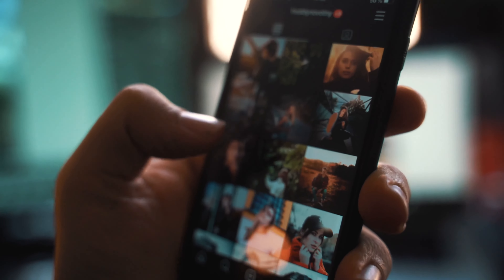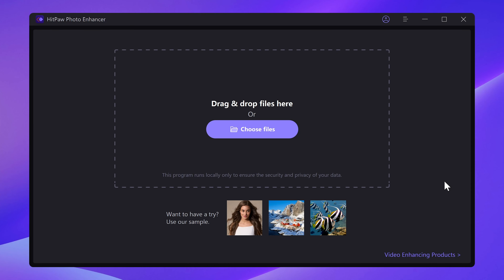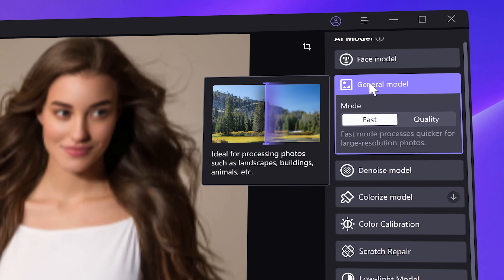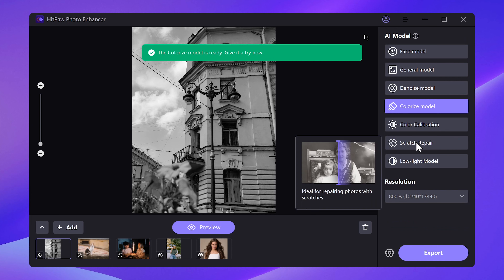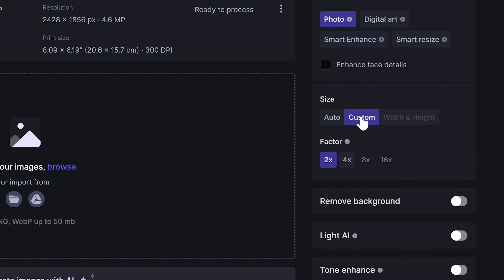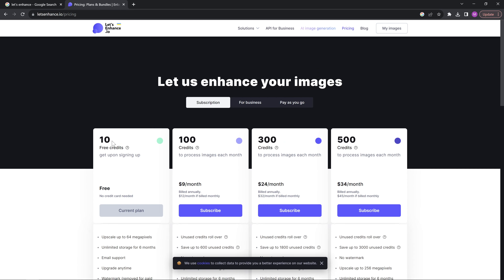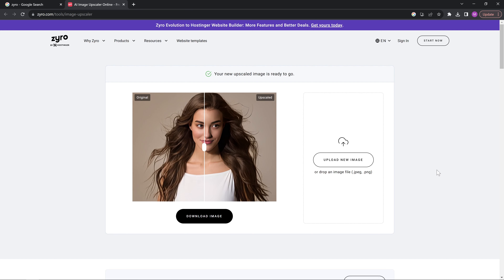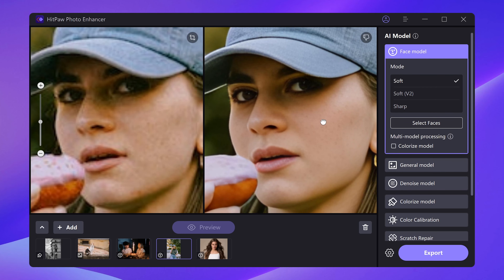3 Best AI Photo Enhancer for Beginners | FREE & Online & Offline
If you are looking for a photo enhancer tool, this video can help you!

Chapters:
0:00 Intro
0:23 HitPaw Photo Enahancer
1:39 Let's Enhance.io
2:31 Zyro